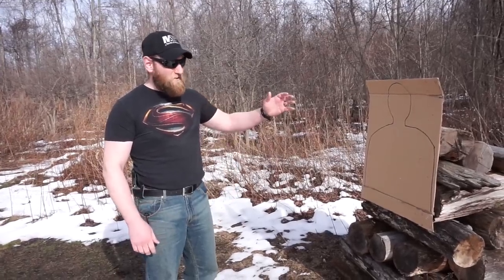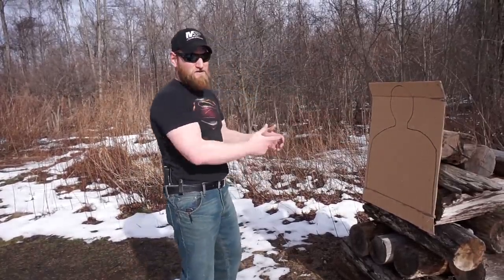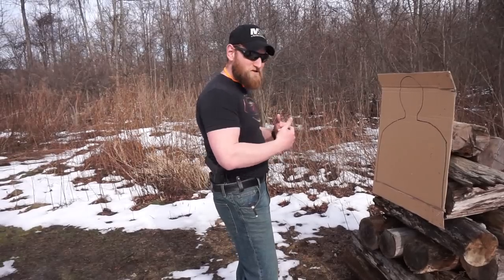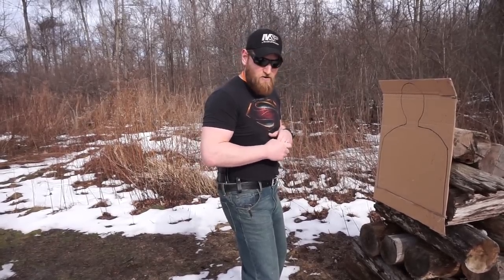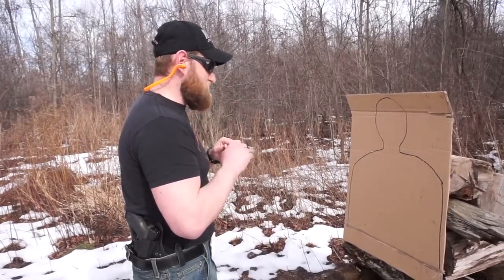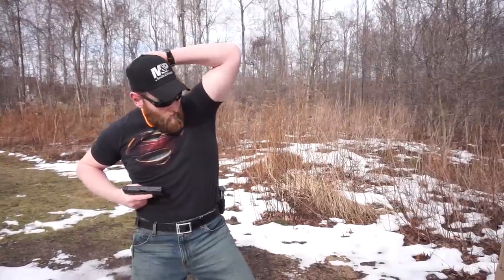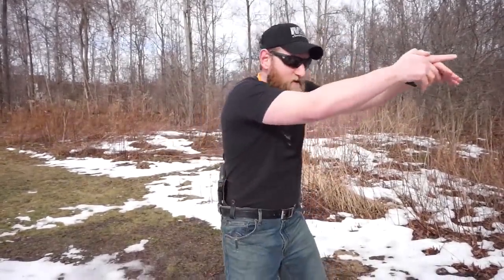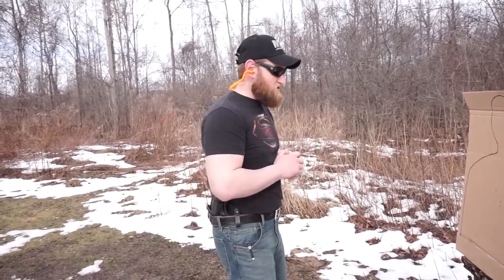Reality of Self Defense Shooting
In this Geauga Firearms Academy video we look at the reality of a self defense situation.  Although marksmanship is critical, there is a very different skill set and training practices that must be understood and effectively learned if one is able to successfully survive a real self defense situation.  I demonstrate the basic concepts needed to retain your weapon and create space.